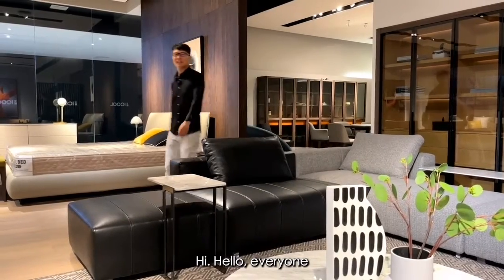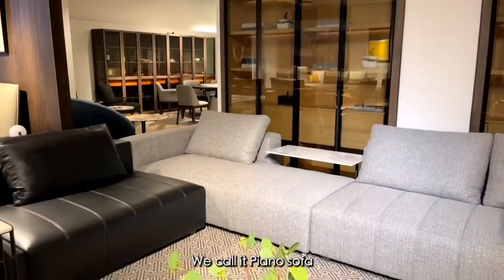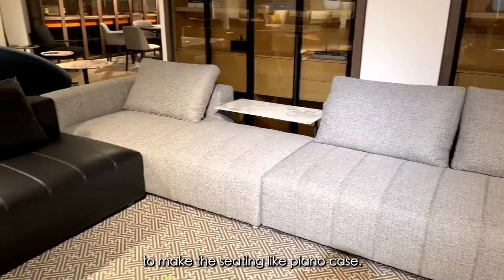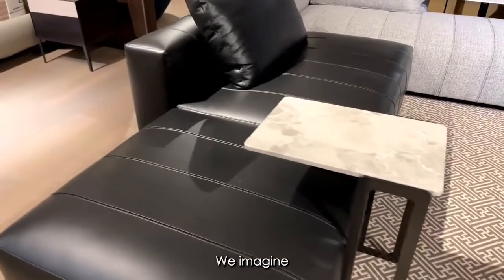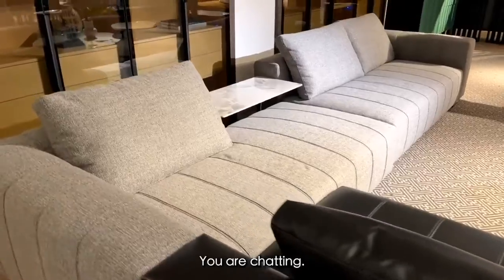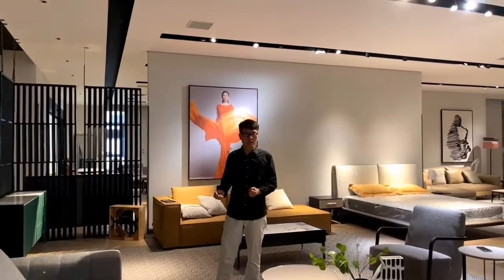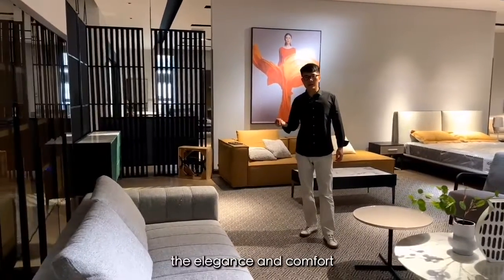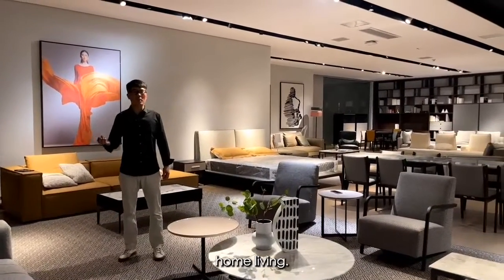One popular sofa set design is the piano key design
A sofa set is a set of two or more sofas. Sofa sets are essential for your home's interior design and are used in many houses. Most sets come with a matching coffee table, but some have a matching chair design as well. Since sofas are a popular choice for home decor, designers have come up with many designs. One popular sofa set design is the piano key design.